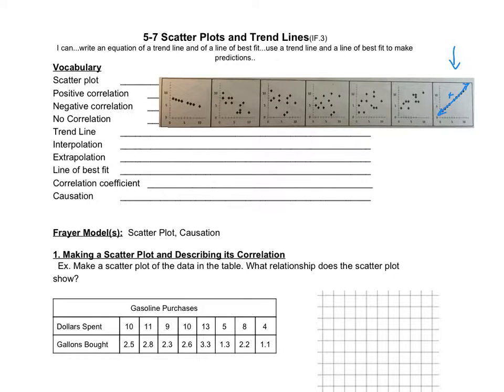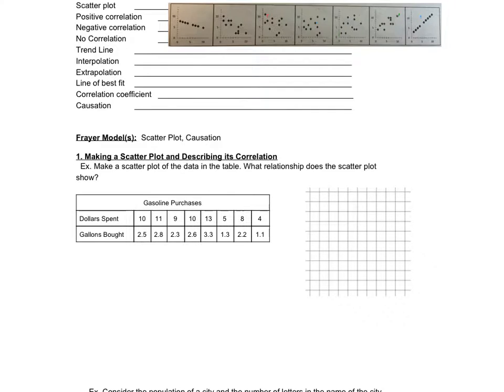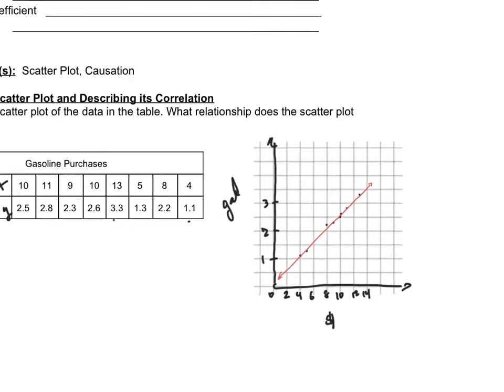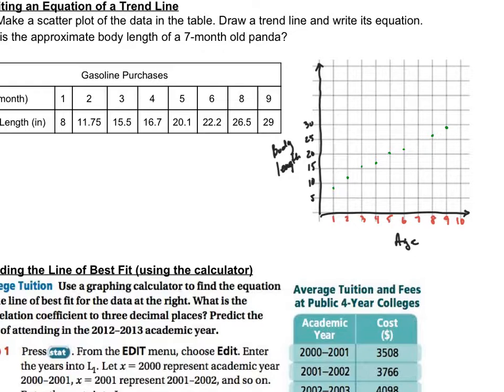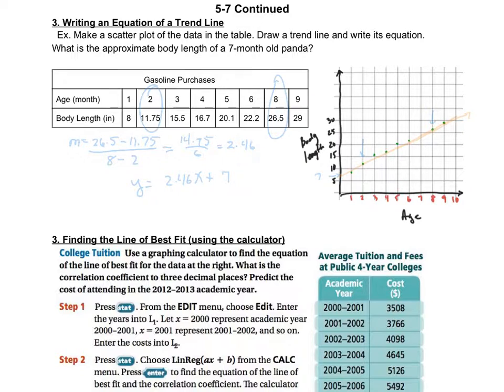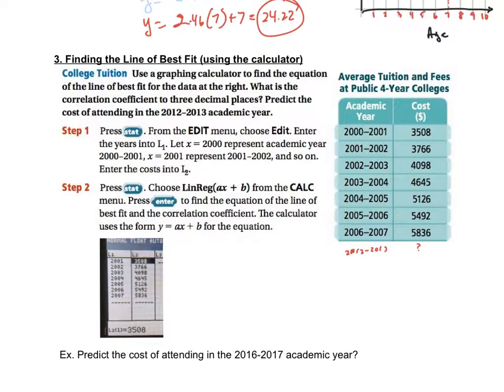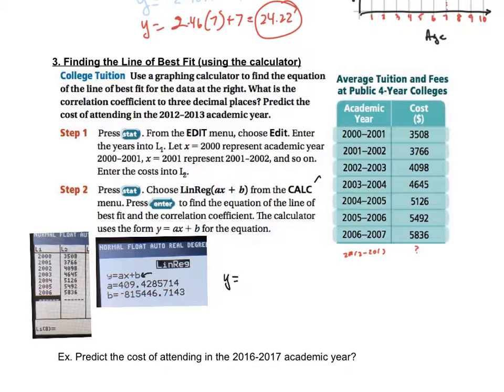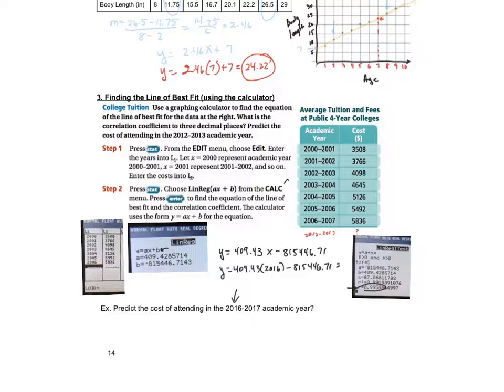Ch 5-7 Scatter Plots and Trend Lines Notes- LHS Algebra 1